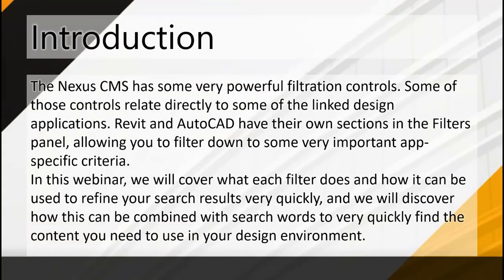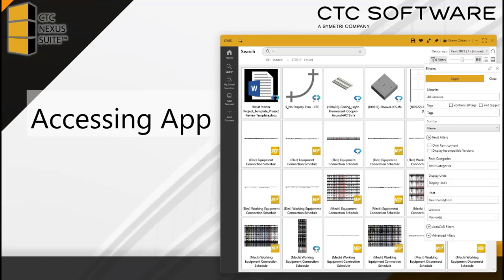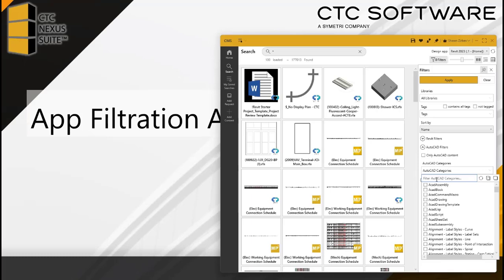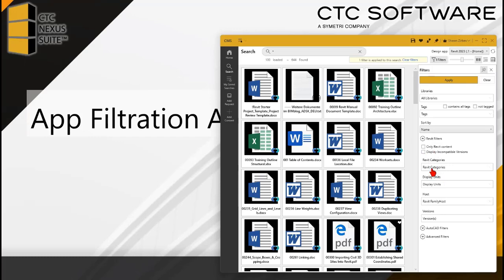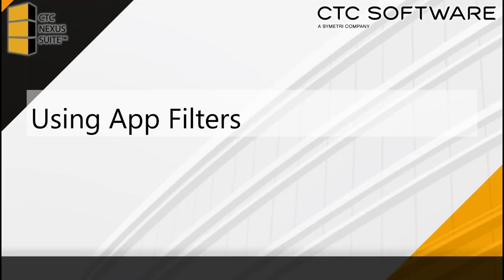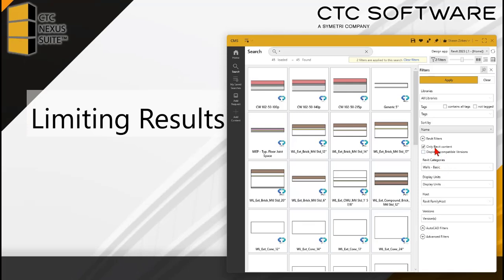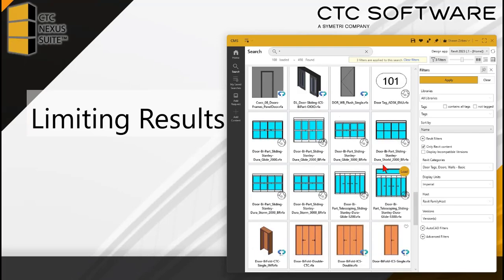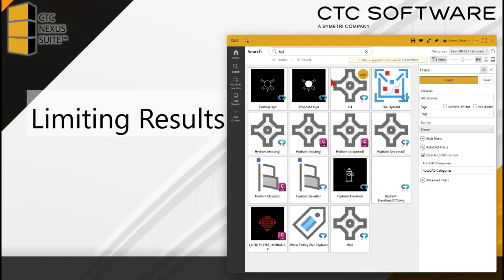Nexus CMS User Learning Series: Working with Design App Specific Filters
The Nexus CMS has some very powerful filtration controls. Some of those controls relate directly to some of the linked design applications. Revit and AutoCAD have their own sections in the Filters panel, allowing you to filter down to some very important app-specific criteria.
In this webinar, we will cover what each filter does and how it can be used to refine your search results very quickly, and we will discover how this can be combined with search words to very quickly find the content you need to use in your design environment.

Learning Objectives:
1. Expand and Collapse Application Specific Filtration
2. Define Application Specific Filter Abilities
3. Use Design Application Specific Filters to Refine General Search Results
4. Limit Results to Explicit Design Application